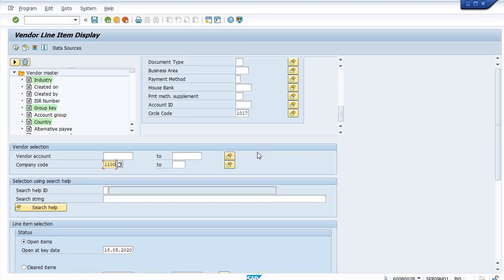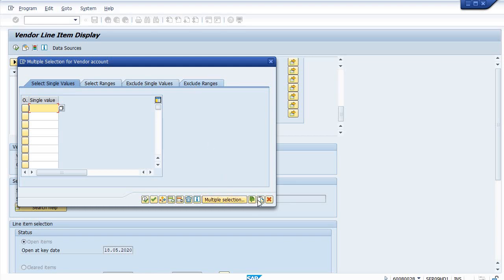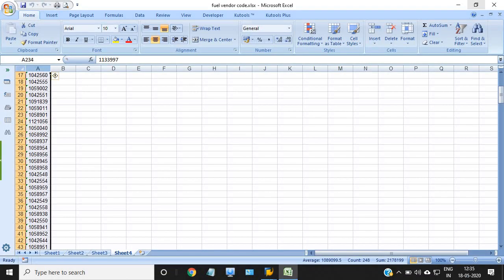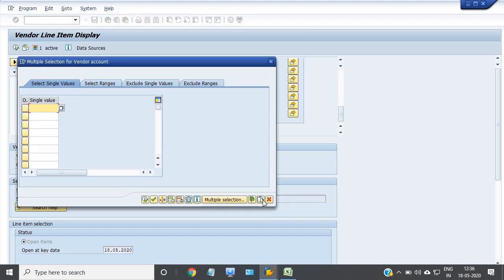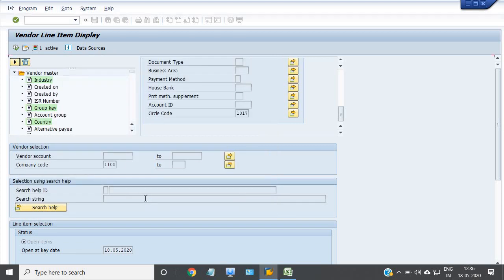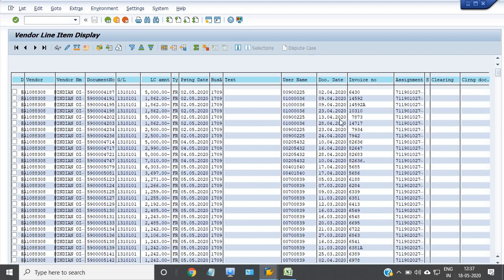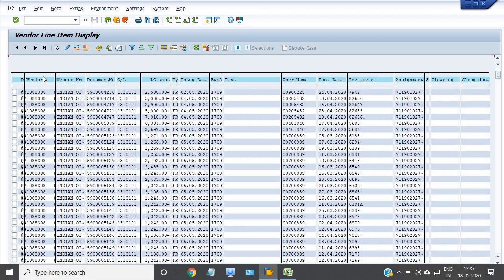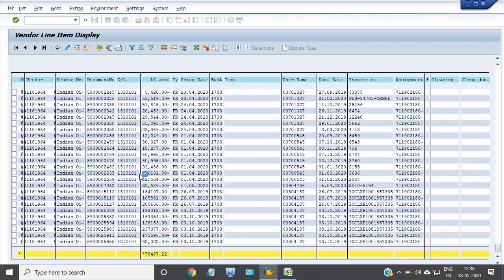How to upload mass data in sap I SAP BASIC VIDEO I upload Multiple data from excel in to SAP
How to upload mass data in sap I SAP BASIC VIDEO I upload Multiple data from excel in to SAPII#UploadMassDatafromExeltoSAP,UploaddataintoSAPFromClipboard,SAPBasics,SAPFinance,SAPGL,SAPDataProcessing.